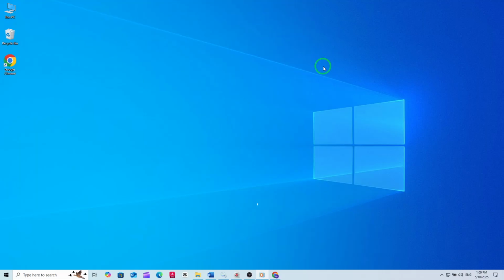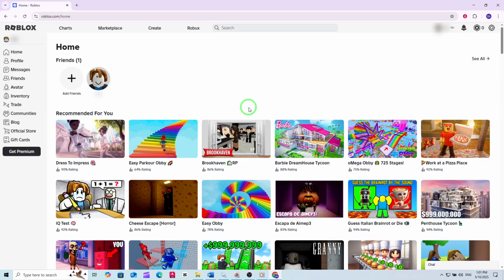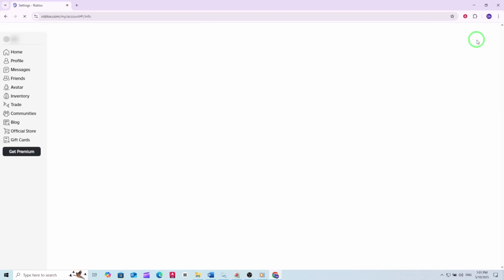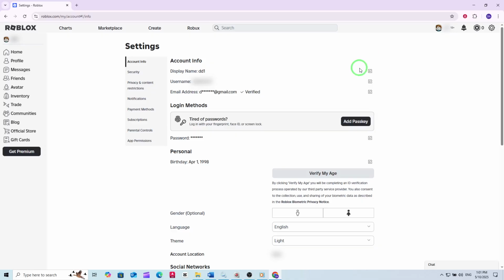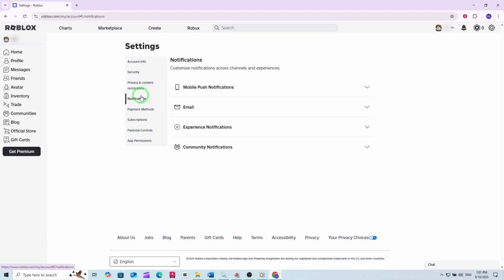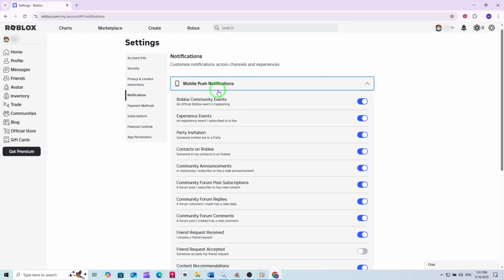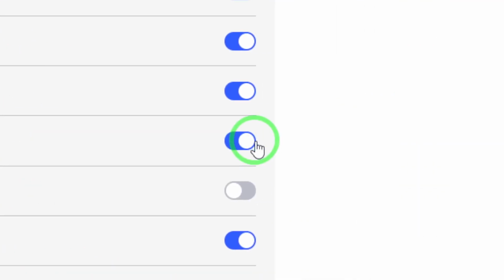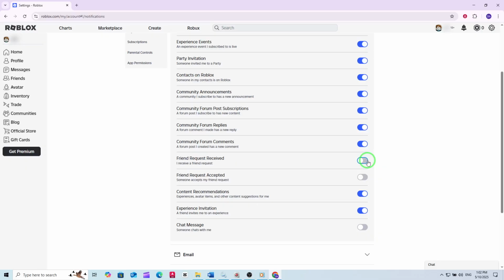How To Disable Friend Request Received Notifications On Roblox Web On PC (New Update)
Learn how to disable friend request received notifications on Roblox web on PC with the new update. If you’re tired of constant friend request alerts while using Roblox on your browser, this step-by-step guide will show you exactly how to turn off those notifications and enjoy a distraction-free experience. Follow these simple instructions to take control of your Roblox notifications and keep your gameplay focused.

How to disable friend request received notifications on Roblox web on PC:

1. Open Roblox on your browser.

2. Click on the Gear icon from the top right menu.

3. Enter Settings, then go to Notifications.

4. Click on Mobile Push Notifications.

5. Disable Friend Request Received.

Disabling friend request received notifications on Roblox web on PC is quick and easy with the latest update. By following these steps, you can ensure you no longer receive unwanted friend request alerts while playing or browsing on Roblox. This method is specifically designed for users who access Roblox through their web browser on a PC and want to manage notification settings efficiently.

Keeping your notifications organized helps you focus on what matters most-your Roblox games and experiences. The new update makes it simpler to find the notification settings and disable friend request received notifications in just a few clicks. This guide is perfect for anyone looking to streamline their Roblox experience and minimize interruptions.

If you found this tutorial on how to disable friend request received notifications on Roblox web on PC helpful, consider sharing it with friends or leaving a comment. Enjoy a cleaner, more focused Roblox session by turning off unnecessary notifications today.-

Chapters:
00:00 Intro
00:12 Soultion
01:05 Outro